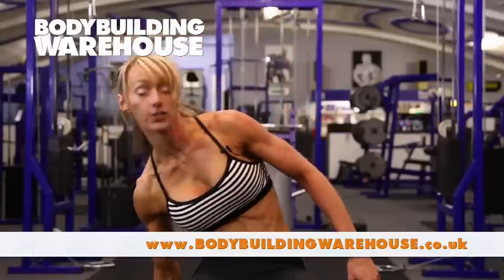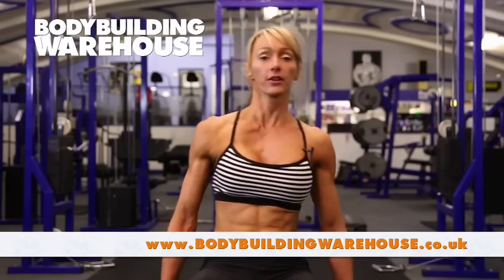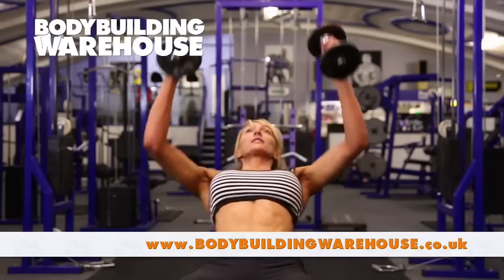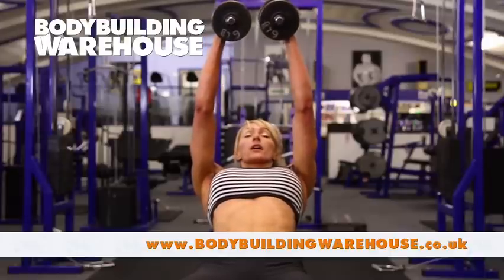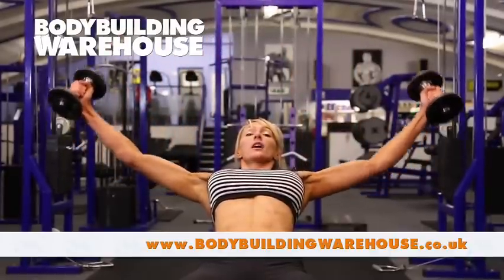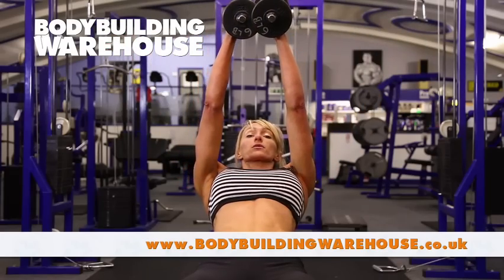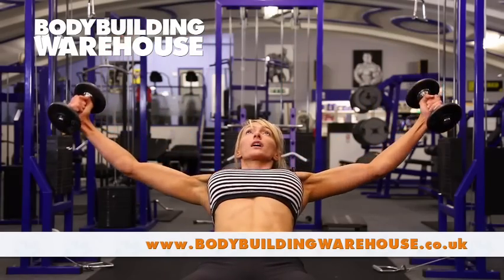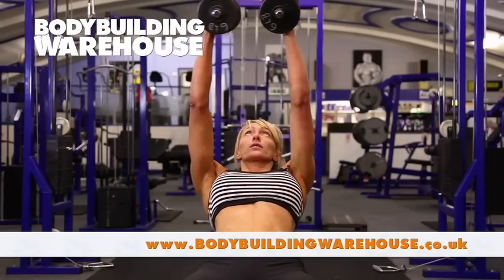Bodybuilding Warehouse Exercise Tips - Flies for the Chest